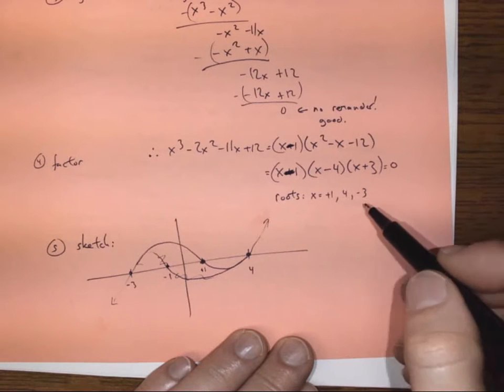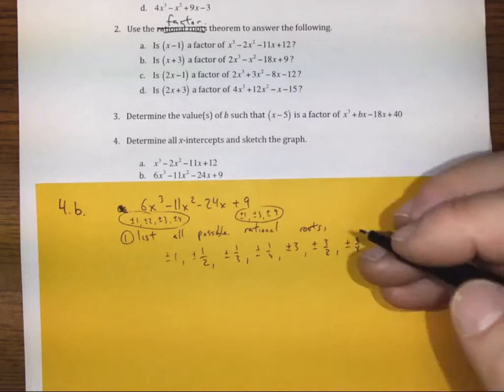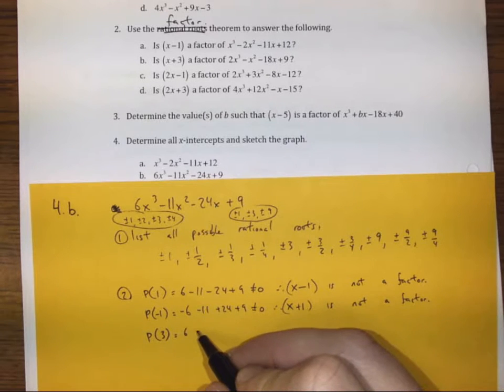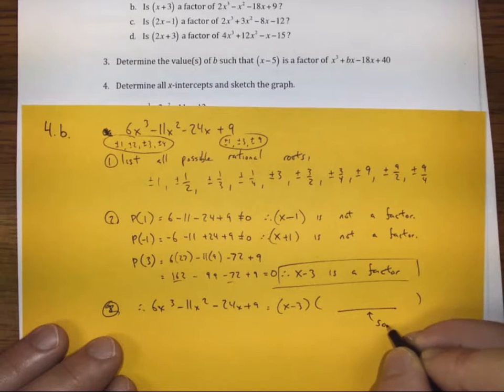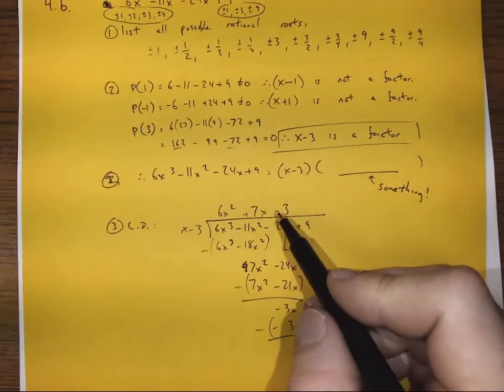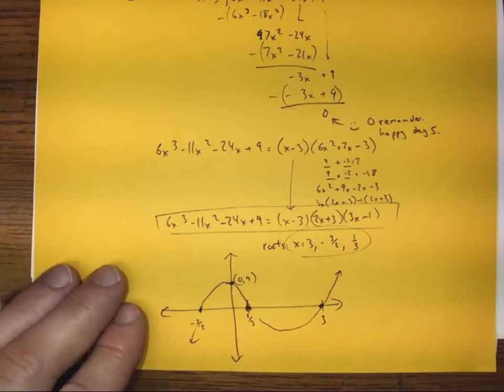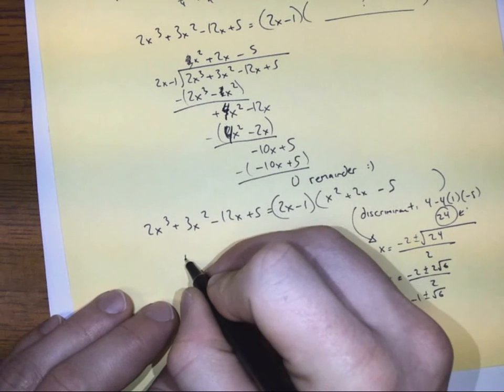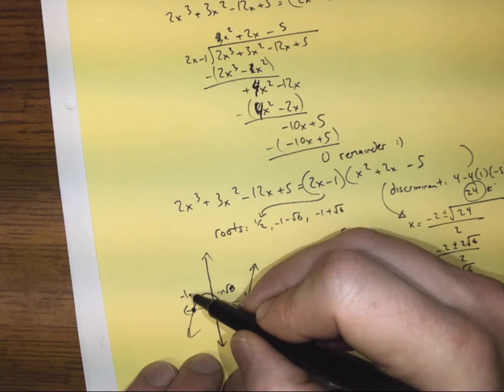Solving Cubics Solutions 4b & 4c